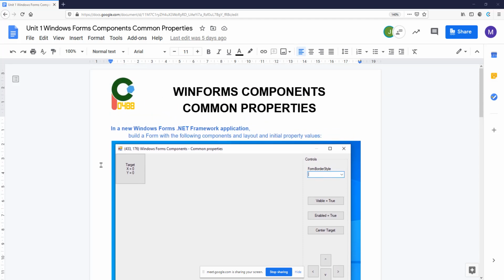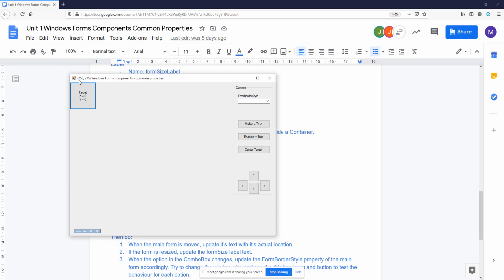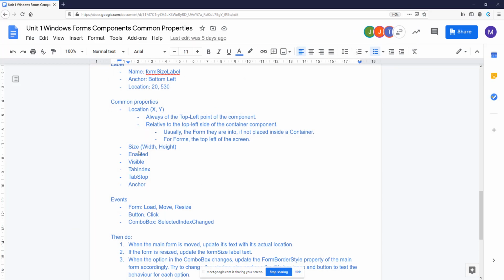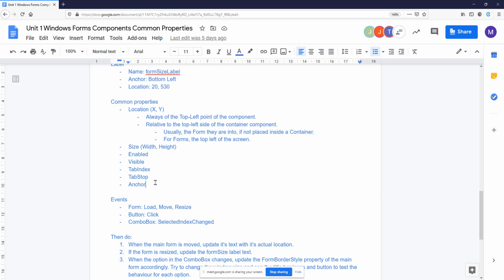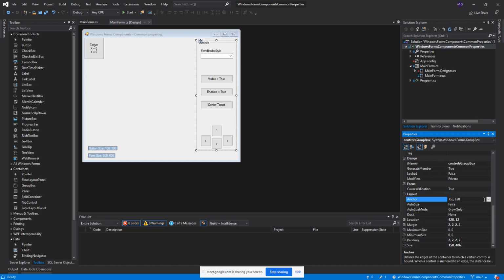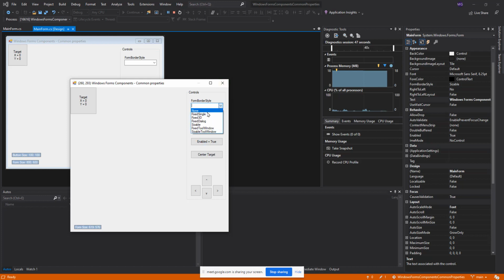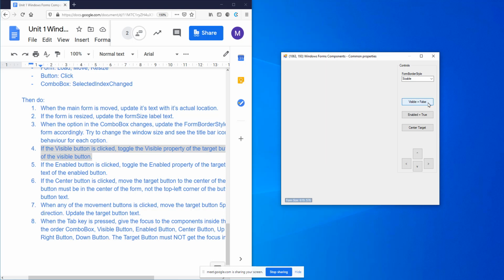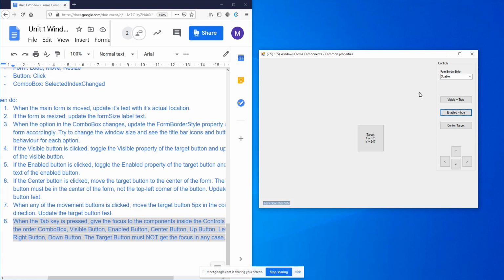Windows Forms Components Common Properties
We are going to work with some common properties every visual control or component has: Location, Size, Enabled, Visible, TabIndex, TabStop, Anchor.